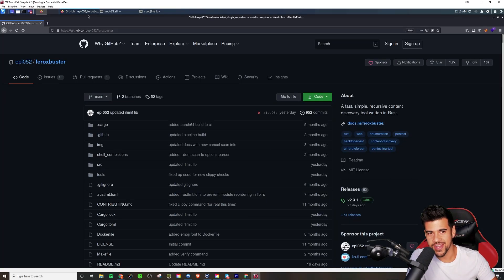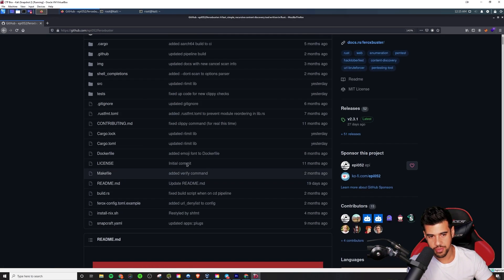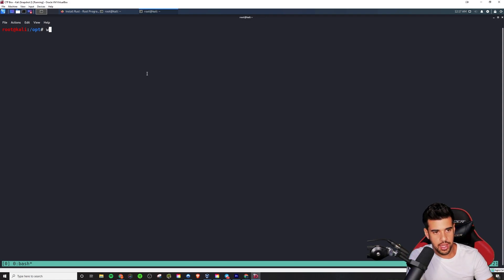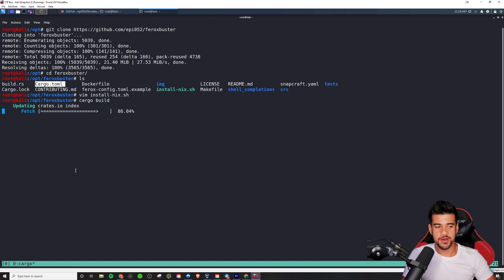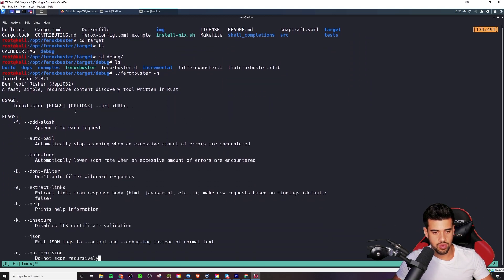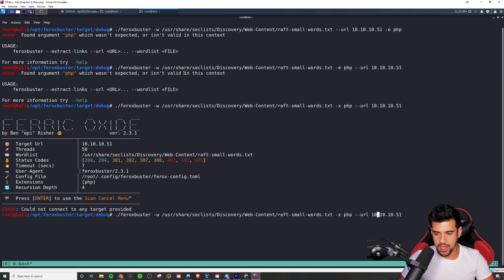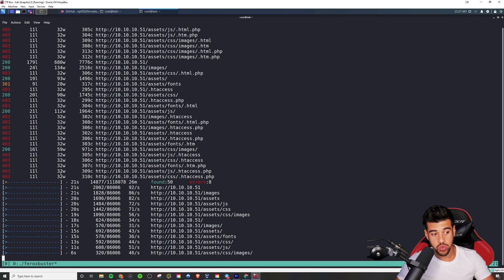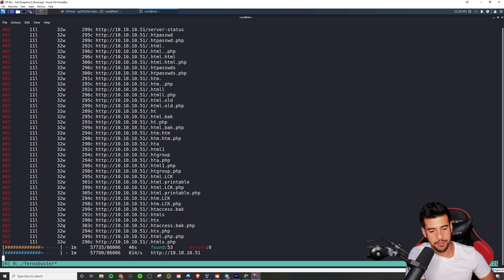Feroxbuster - Tool Spotlight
In this tool spotlight video I will cover Feroxbuster a super fast recursive subdirectory bruteforcing tool built in the Rust programming language.